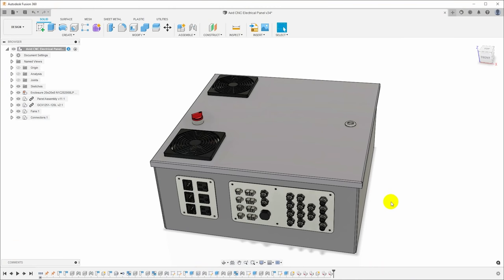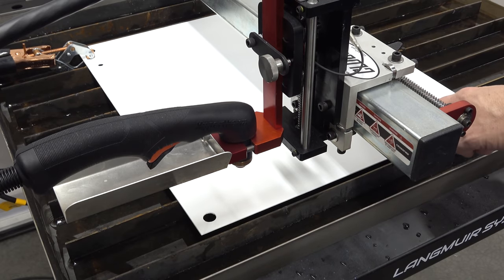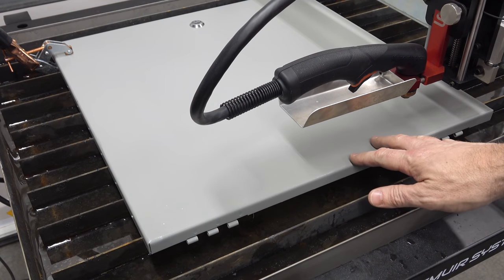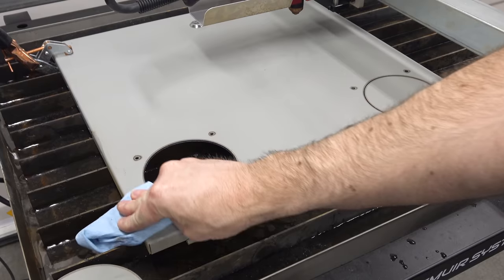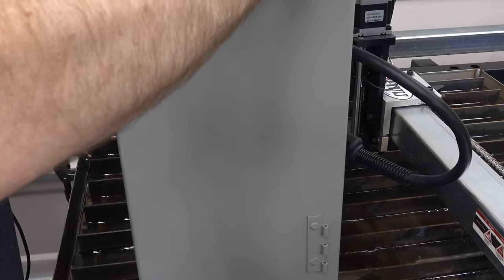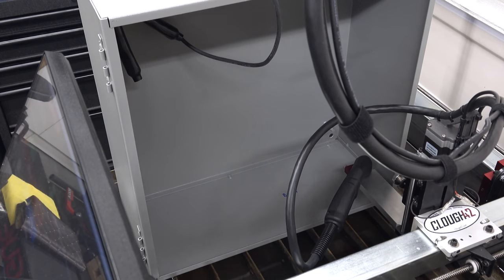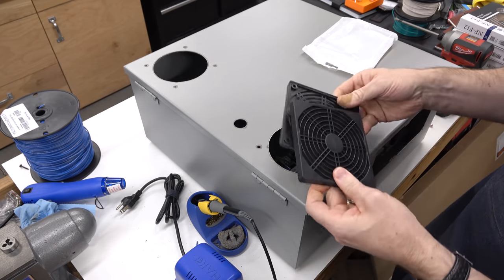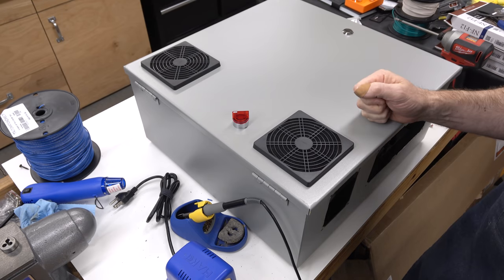Can you CNC Plasma Cut a NEMA Electrical Enclosure? Should you?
I've been searching for a good way to cut NEMA electrical boxes.  They're ornery and nothing I've tried to date has worked as well as I'd like.  Today we're going to try CNC plasma.  Against the better judgment of the Internet.

Hypertherm Powermax 30 XP Plasma Cutter (eBay*)
3Dconnexion SpaceMouse Compact 3D Mouse (Amazon*)
2" Kant Twist Universal Clamp (Amazon*)
120mm Fan Filters (eBay*)
Noctua 120mm 5V Premium Quiet Fan (Amazon*)
Drill Hog M42 Cobalt Drill Set (Amazon*)
Shars 440V 4" Mill Vise (Amazon*)
Wera Kraftform Screwdriver Set (Amazon*)
Wiegmann 20x20x8 NEMA1 Enclosure (eBay*)
Centroid Acorn Motion Controller (Amazon*)